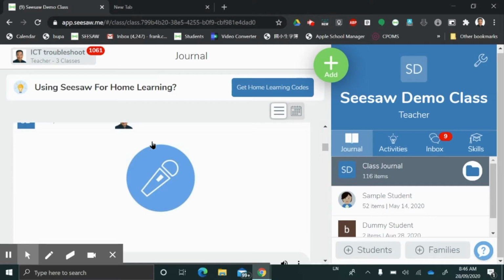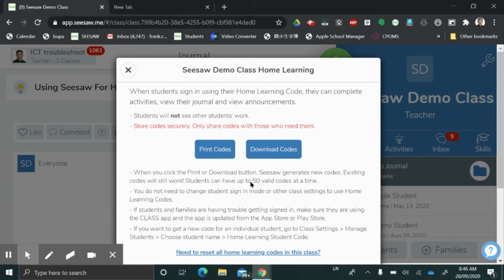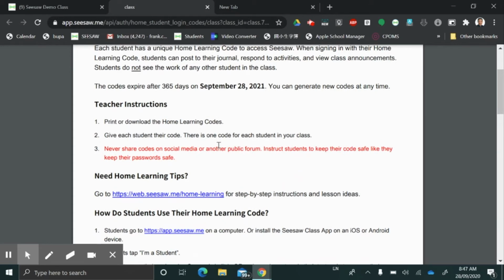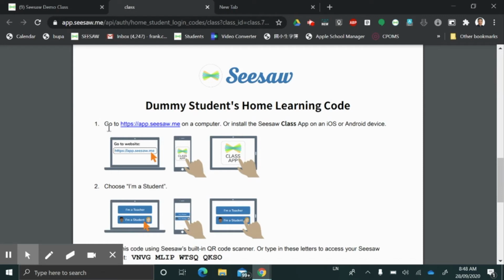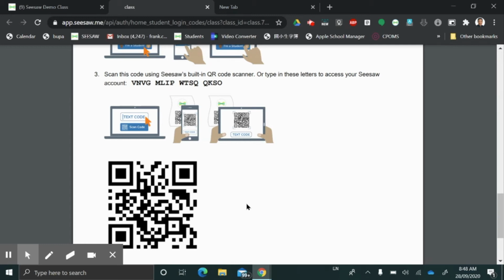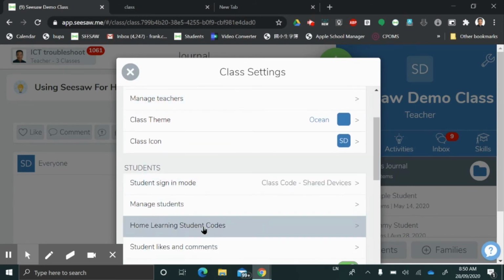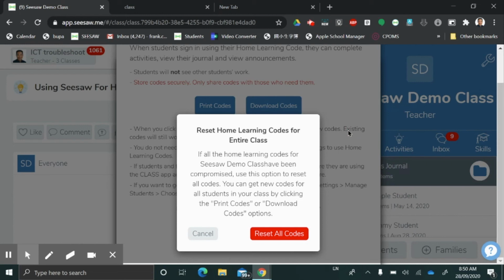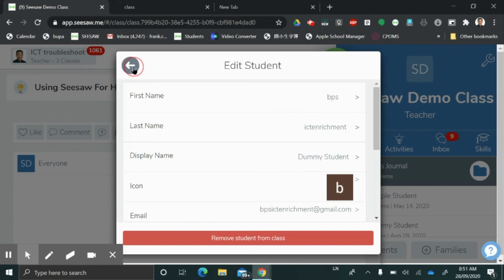Digital Learning Day -- Seesaw Home Learning Codes